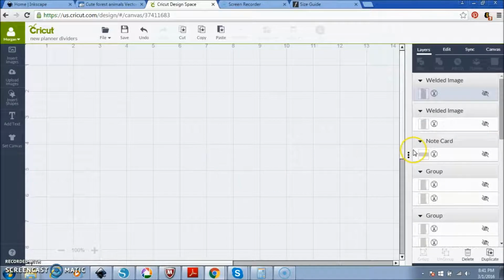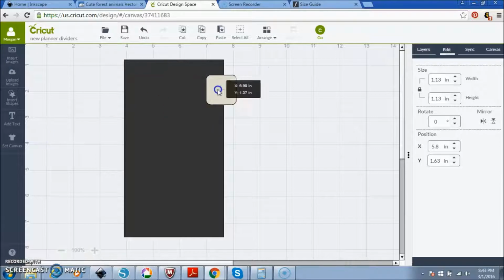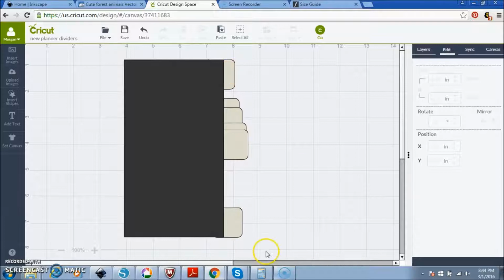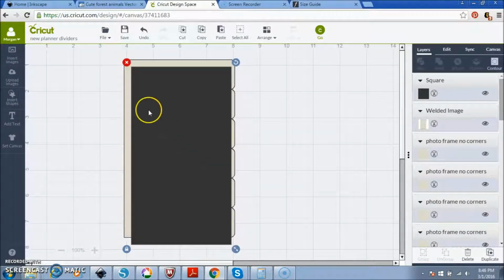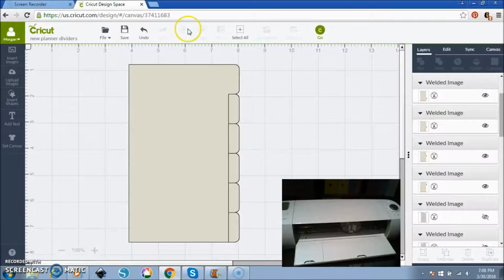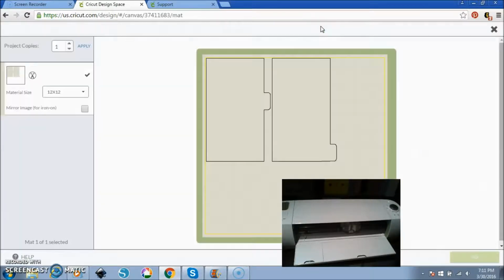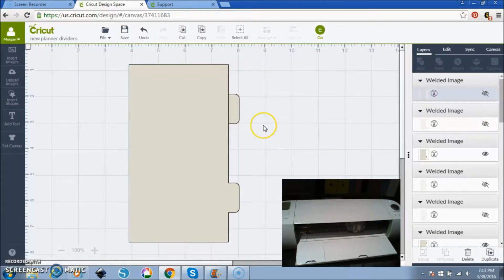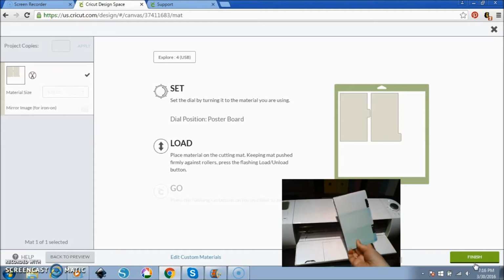How to Make Personal Size Planner Dividers with Cricut Explore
This is a tutorial I've been dying to make and just now found the time to finish it up!  I hope this is helpful for you if you're wanting to make 'perfect' dividers for your planner.  You can size this to however you'd like - I created personal size dividers but simply change the dimensions to A5 or pocket and you're good to go!  You can also add more or less dividers to this as well.  Simply make it your own!

My !! New !! Cricut Group exclusively for Printable Stickers ready to cut with your Cricut Explore!

++ OTHER STUFF ++

My Favorite Affordable Make Up Brushes from Amazon

Category
Howto & Style
License